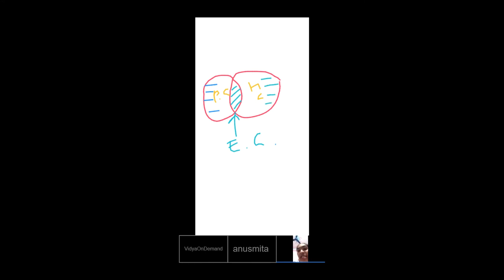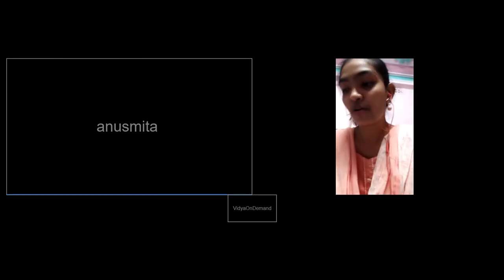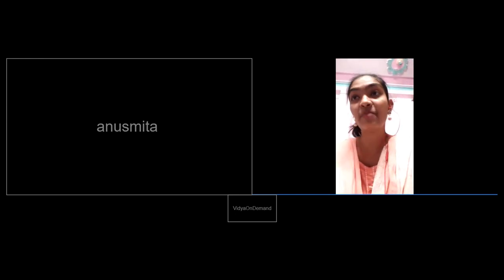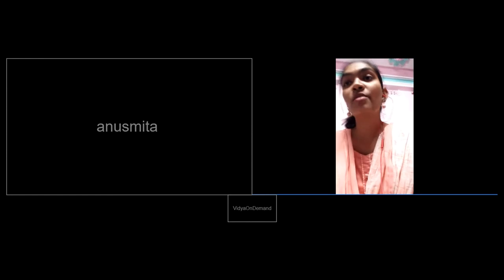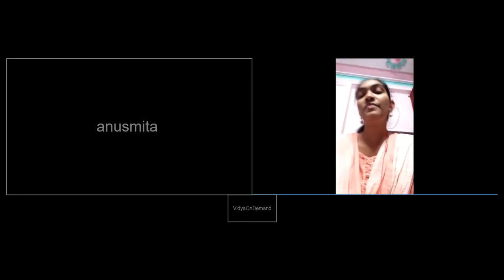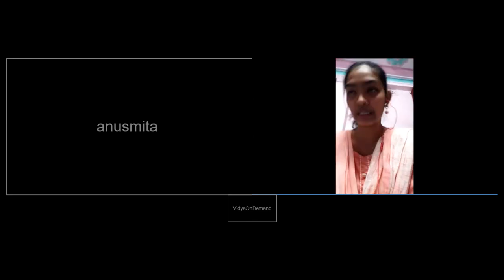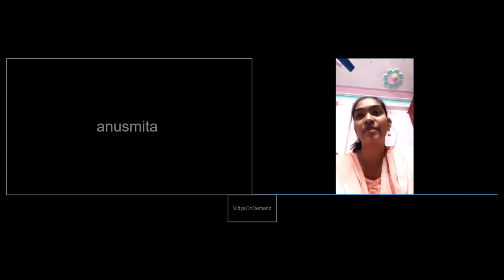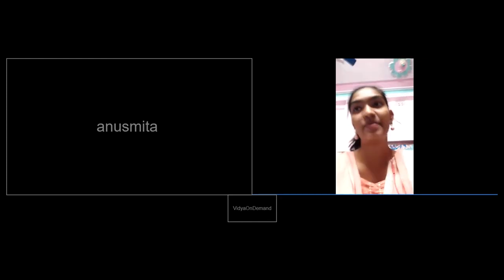ONE to ONE On-Demand Classes | Sample - 7 | VidyaOnDemand | 5-12 & BSc/ BCom/BA | All Subjects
The problems that happen in ONLINE LEARNING APPS and GROUP TUITION BATCHES, we don't have those problems here.

ONE TO ONE ON-DEMAND CLASSES :

“ONE TO ONE” means in a class there will be only one student & one teacher. “ONDEMAND” means students can take classes according to their time and need. They can take classes everyday between 8 A.M. to 10 P.M. And students can request classes according to chapter preference also. Like in a subject there are a total of 10 chapters, before exams students often find that around 7-8 chapters are ready, but 2-3 chapters need some serious focus. So here students can request classes for particular chapters.

Individual attention to all kids and study by their choice are the two major aspects on which VidyaOnDemand focus. Here student gets ONE TO ONE ON-DEMAND CLASSES for All Subjects.

So that we call it, THE EXACT NEED OF EVERY STUDENT

For - CLASS 5-12 (CBSE/ICSE/IGCSE/W.B. AND OTHER STATE BOARDS ALL SUBJECTS), BSC/BCOM/BA (HONS AND PASS ALL SUBJECTS) AND ALL MAJOR COMPETITIVE EXAMINATIONS (JEE MAINS/ADVANCE, NEET, KVPY, NDA, NATA, CLAT ETC.)

Maximum number of students in a class, mix of different graded students in a batch, low in concentration, retention problem, absence in classes and more other reasons are there for which learning GAPS can be created. We offer the most needed solution to fill up those gaps. We started ONE to ONE on-demand classes. That means, in a live class, there will be one teacher assigned to one student. So, students will get individual attention, and they will be able to freely discuss all of their doubts in a chapter.

Classes we have  - Class 5 -12 (CBSE, ICSE, IGCSE, WBBSE and other state boards) & BSc/ BCom/BA (Hons & Pass).
Duration - Every class duration is 1 hour 30 Mins.
Teacher Selection - If the student isn't satisfied after the class, then the student can request for a teacher for the same subject.
Chapter wise study note & homework - After every class, teacher will share study note & a bunch of important questions as home task of that particular chapter.

Why ONE to ONE on-demand class?
1. Individual attention
2. Tailored learning style
3. Study by choice
4. Deeper learning
5. Get to know your teacher better
6. Focus on specific problem areas
7. Ask more questions

Individual attention
We assign one teacher for only one student. So every student gets individual attention, which is very much needed for clearing their concepts more.

Filling up gaps
Every student is busy now-a-days for their schools & tutors. Reasons are there for which learning gaps can be created. Through ONE to ONE On-Demand Classes, our teachers help students to fill up their all study gaps. And they also share study note & important questions' chapter wise for a student's complete learning.

Study by choice
Students can select any day & any time for ONE to ONE On-Demand Classes. Now they can study as they need. We are available 10 am to 10 pm every day.